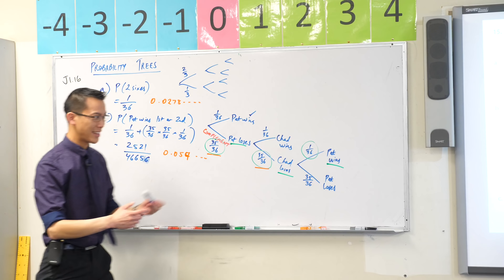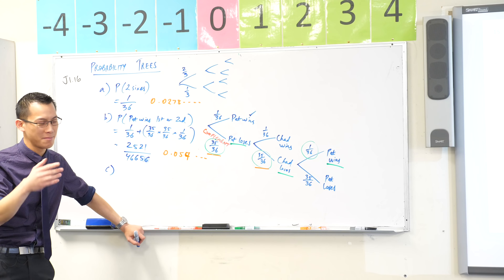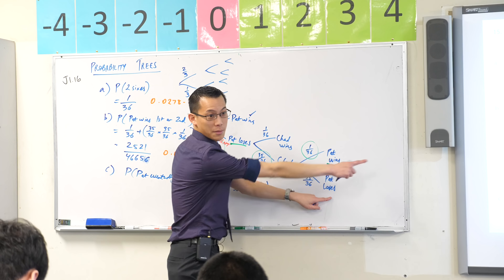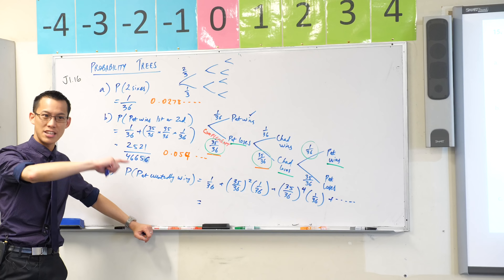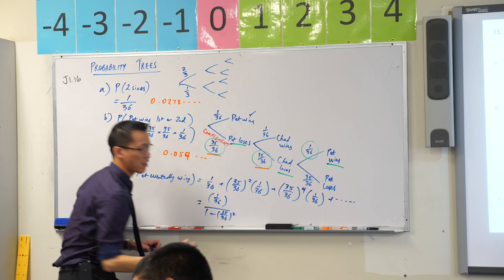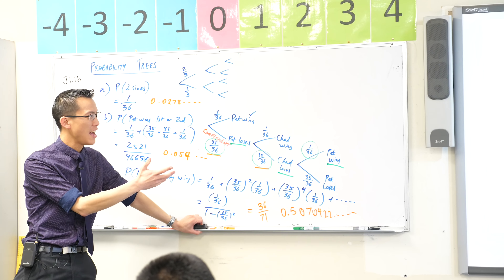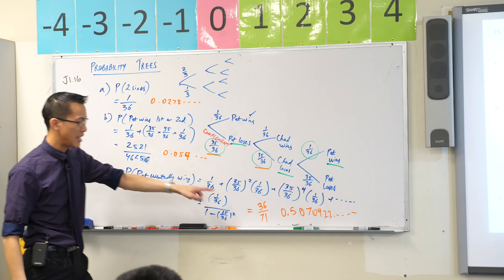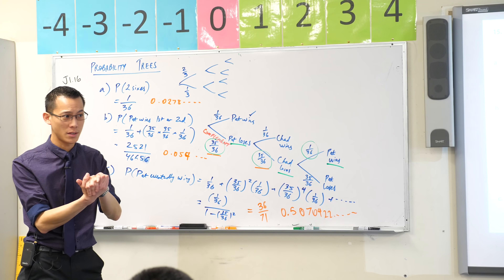Probability in an ongoing game (2 of 2: Eventual result)